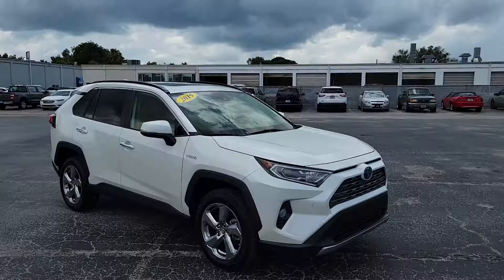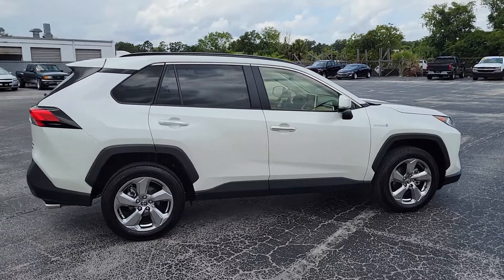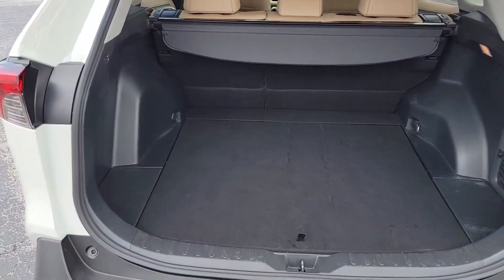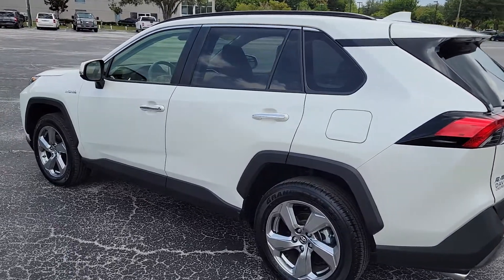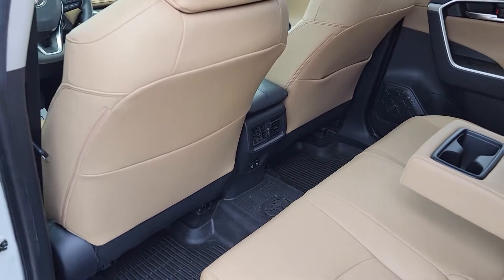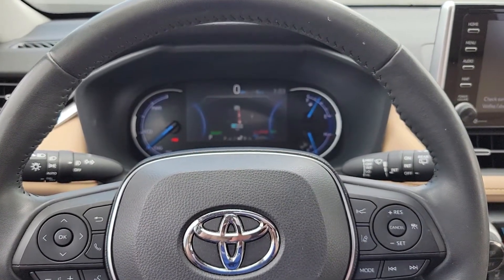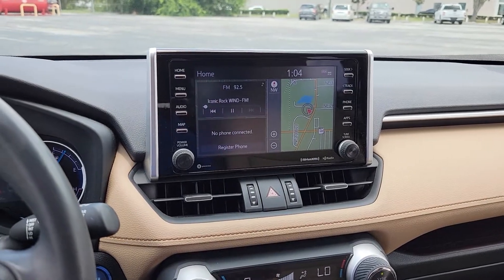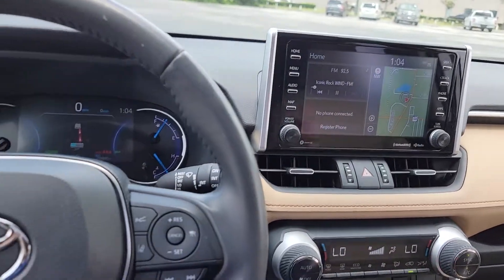2019 Rav4 Hybrid for Debra